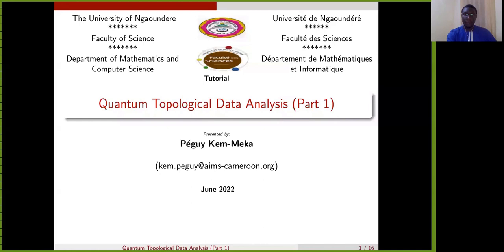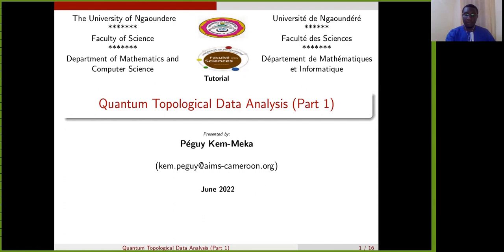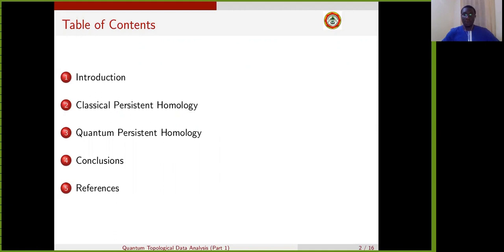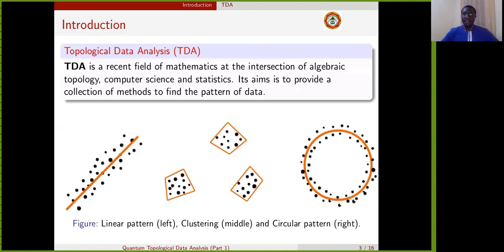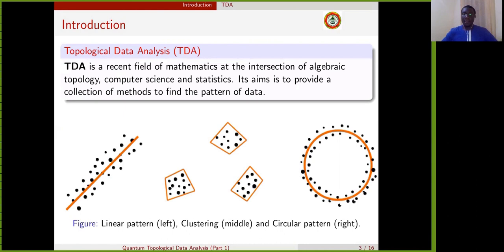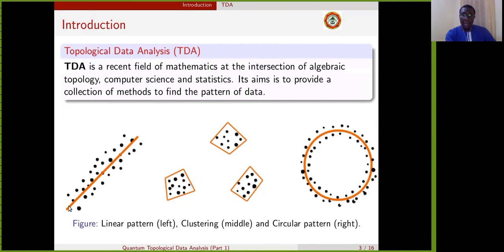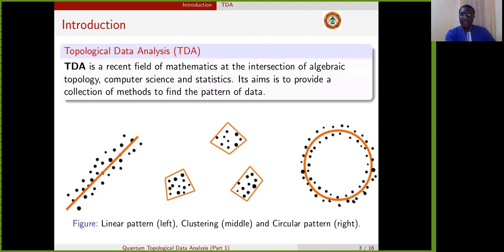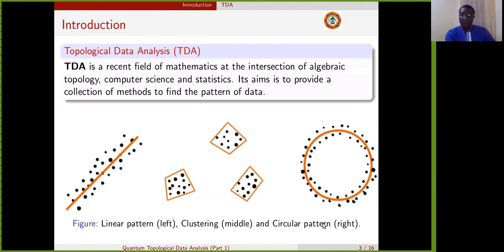Quantum Topological Data Analysis (Part 1) [Péguy Kem-Meka]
Quantum Topological Data Analysis is about how quantum computers and quantum information processors can learn pattern in data that cannot be learn by classical TDA algorithms. Quantum computers are becoming available to general public. They can dramatically reduce both execution time and energy consumption. In this tutorial, I will explain quantum Topological Data Analysis algorithm (quantum persistent homology) with a view towards applications.

About the author:
Péguy Kem-Meka Tiotsop Kadzue is a teaching assistant at the University of Ngaoundere. His research interests include Topological Data Analysis, Mathematics of Quantum Information, Algebraic Topology, Data Science, Machine Learning, and Climate Change Sciences.